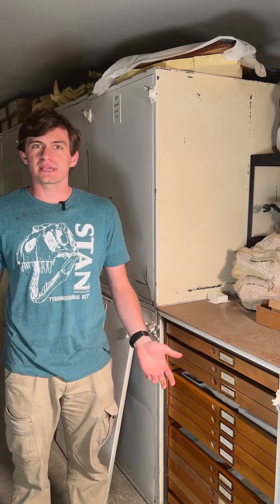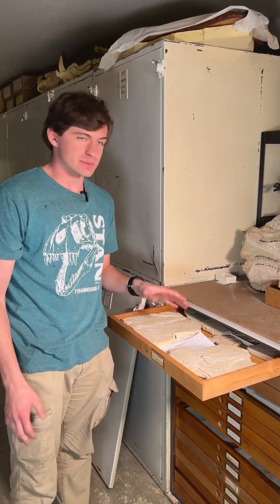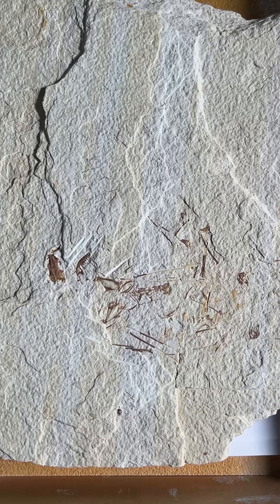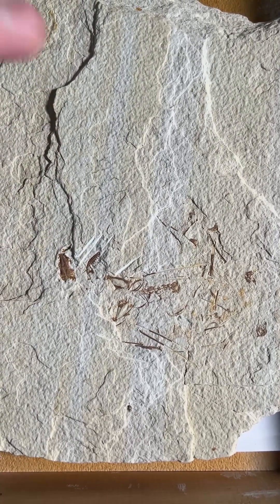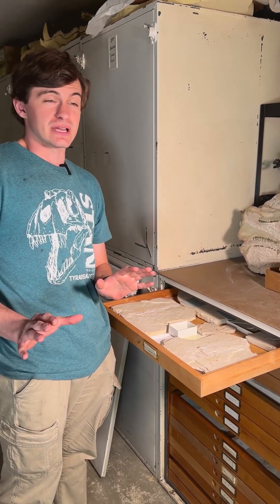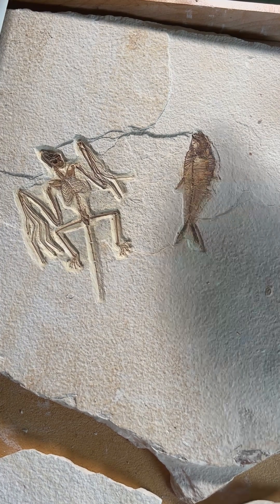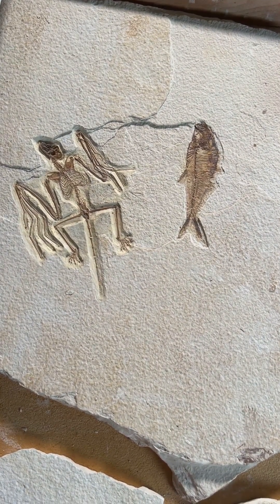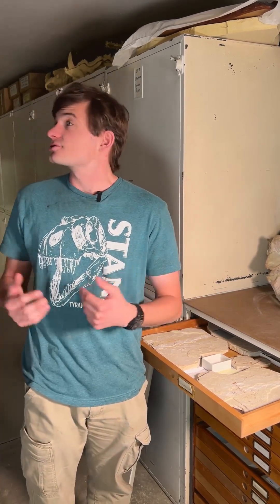Tiny Fossil Bat from the Eocene! Fossil of the Week Episode 3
Today's video is a small bat fossil from the Green River Formation. This little specimen is adorable and offers much scientific value. Join us as we get a closer look at this marvelous creature.